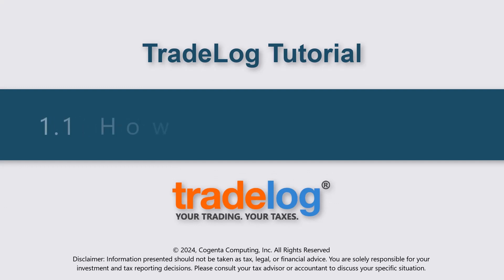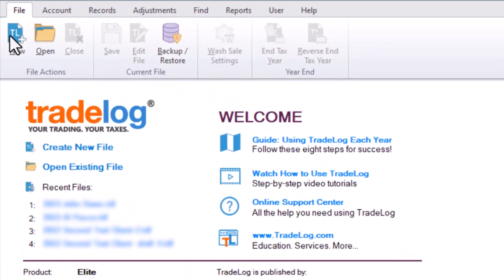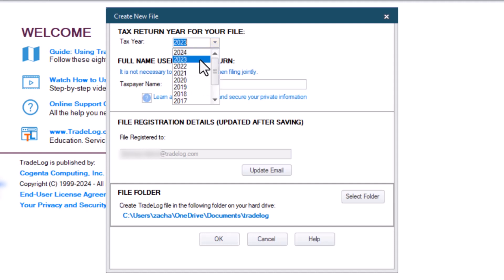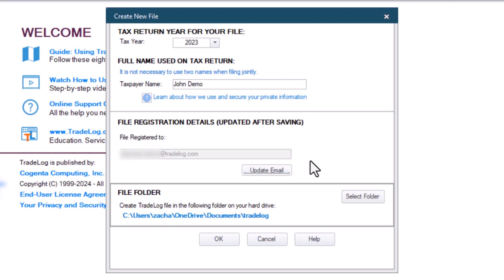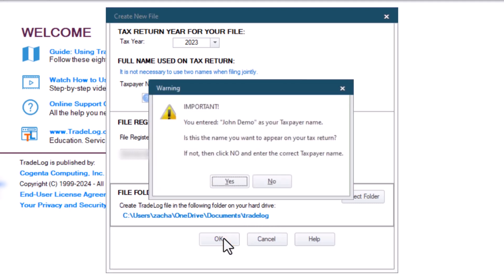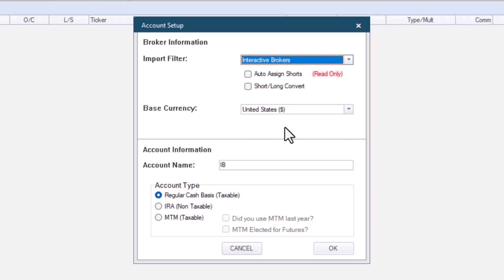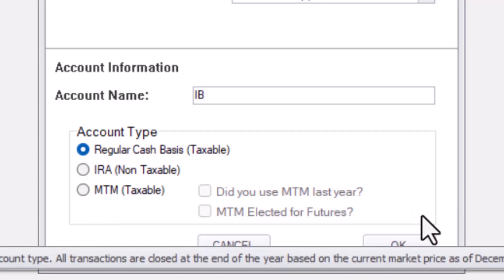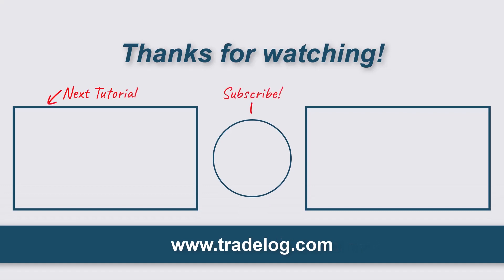Tutorial 1.1: How to Create a New TradeLog File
Follow along as Zachary demonstrates how to create a new TradeLog file in this tutorial video.